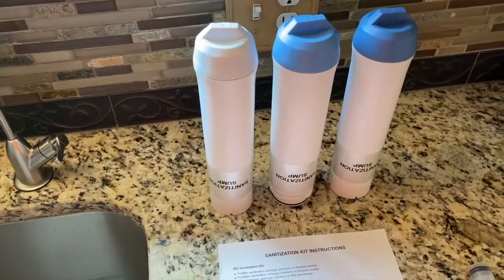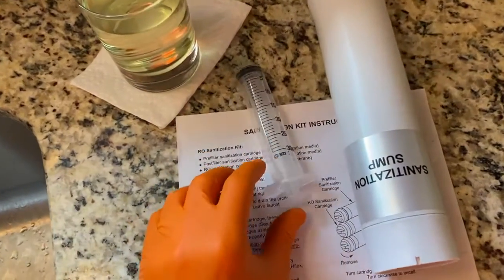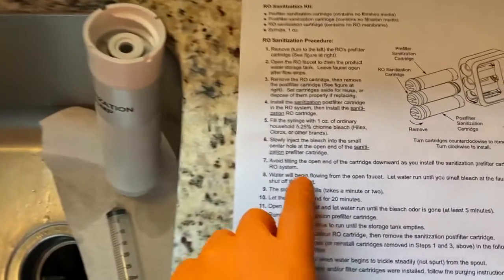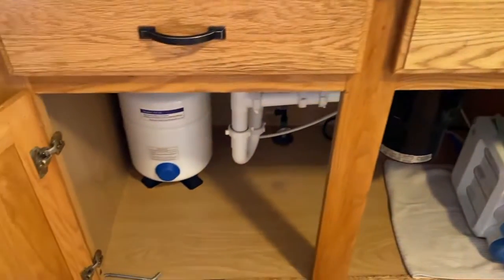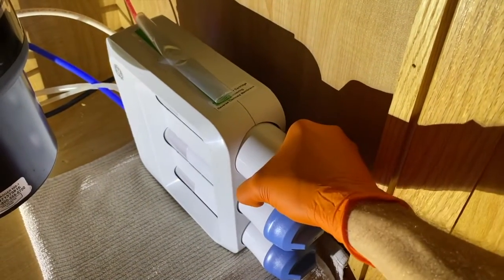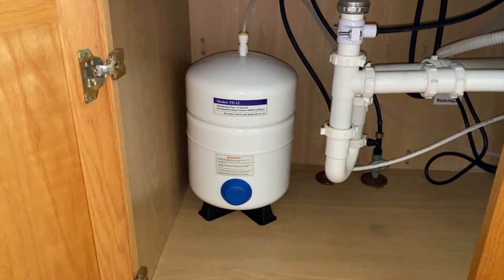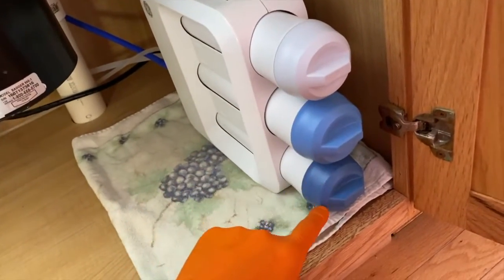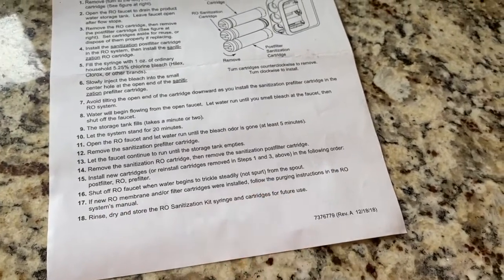How to bleach sanitize GE reverse osmosis system - DIY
1.  How to Purge RO system

2.  How to re-pressurize RO storage tank

3.  Replace RO faucet battery

4.  Replace RO system Flow Restrictor